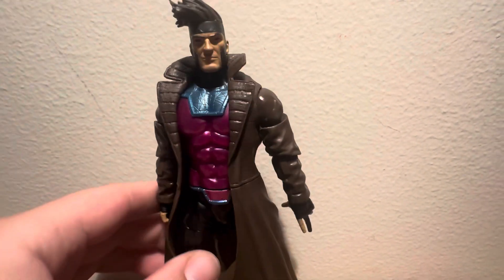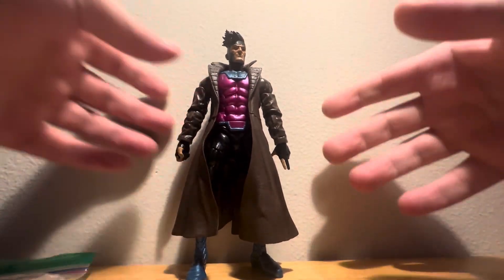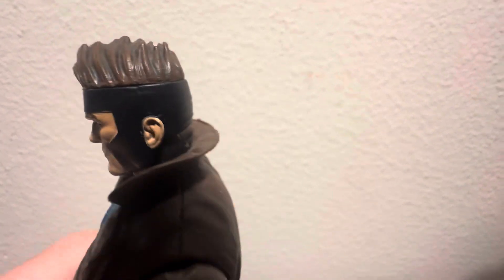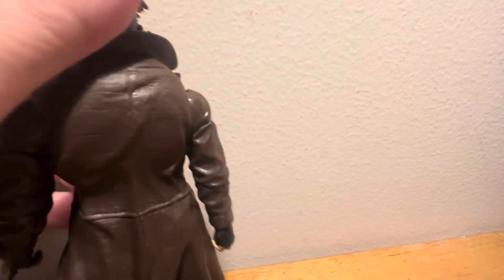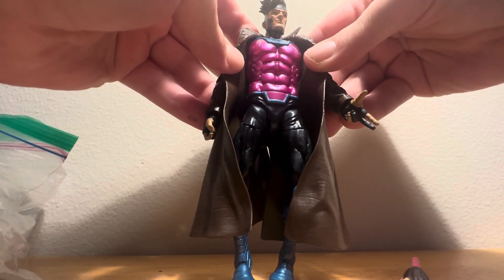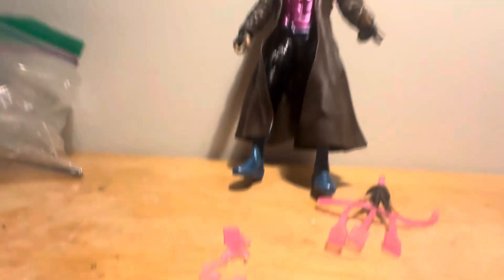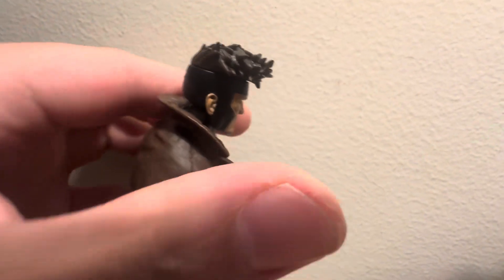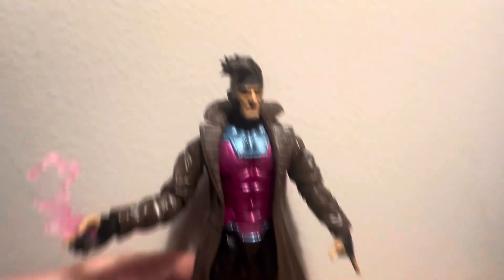MARVEL LEDENDS GAMBIT FIGURE REVIEW